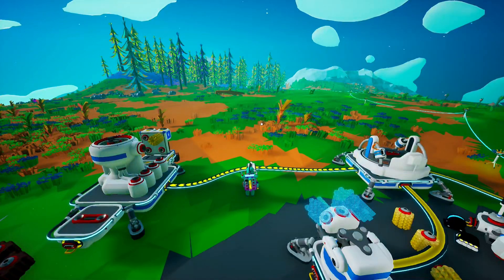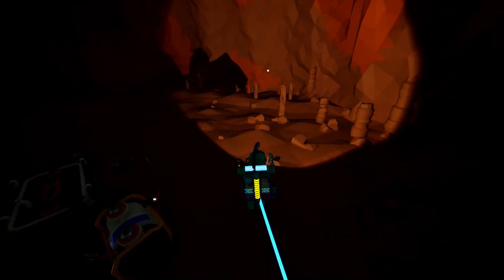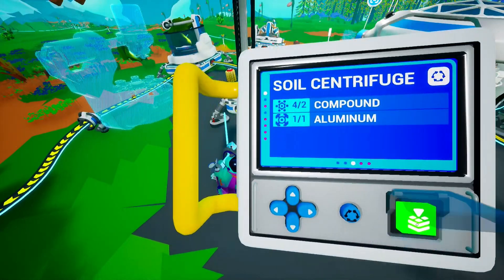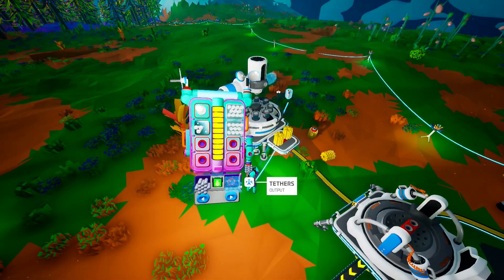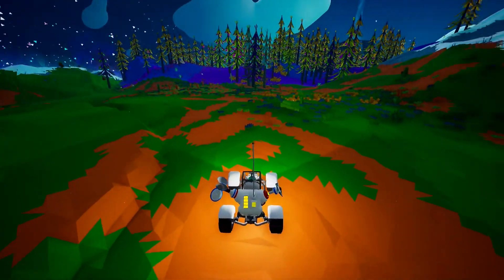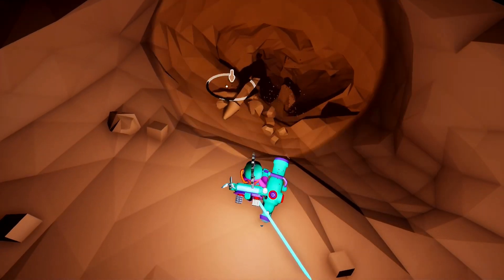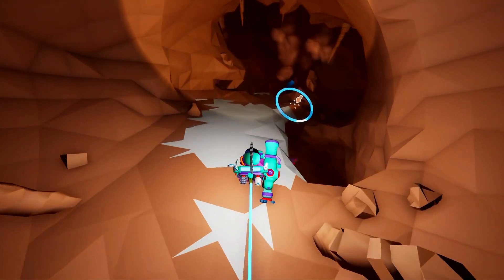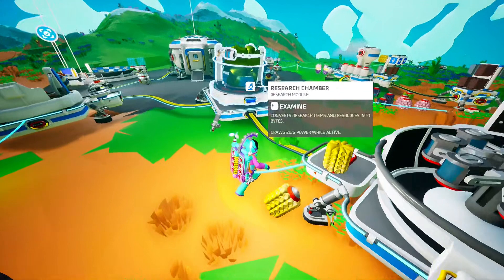Lets play Astroneer part 4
Astroneer Part 4

This time in Lets play Astroneer: More research, exploring the underground tunnels and building...

welcome back to our Astroneer series! In this episode, we're diving back into the world of space exploration and resource gathering. Join us as we continue to build our base, unlock new technologies, and uncover the mysteries of the planets we visit. So grab your oxygen tanks and get ready for another exciting adventure in Astroneer!